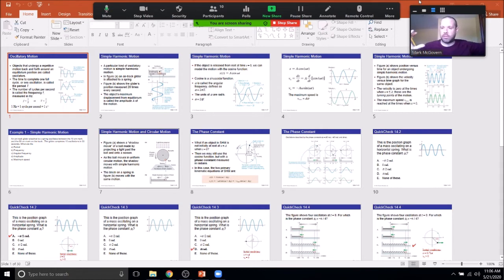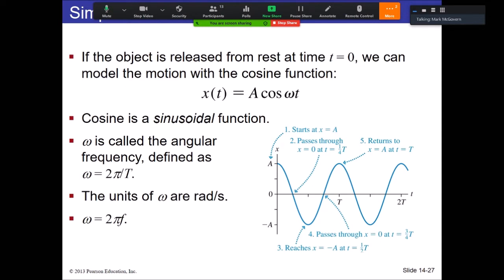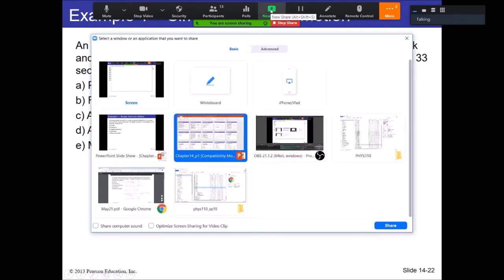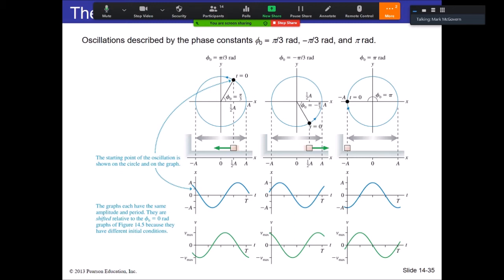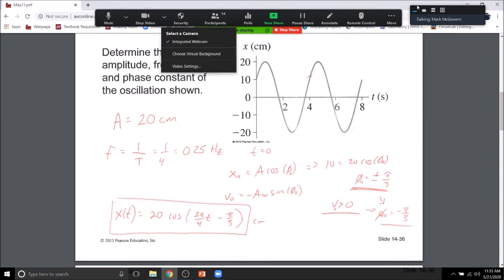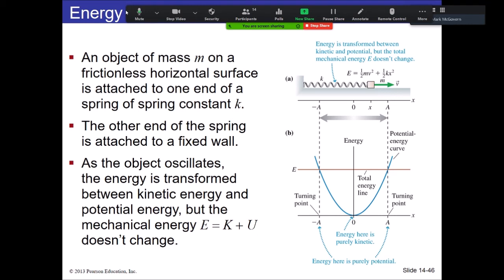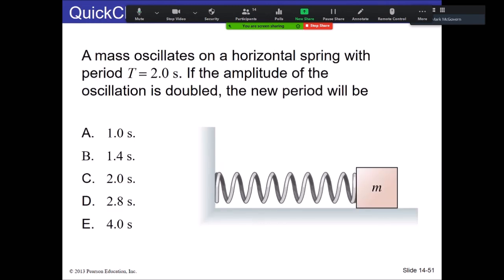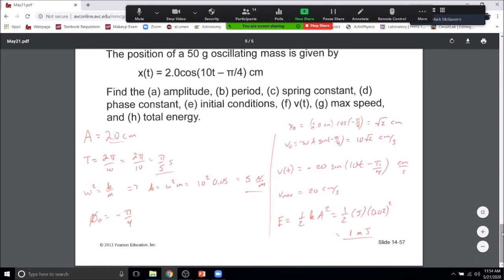PHYS 110 - Chapter 14 part 1 - Simple Harmonic Motion